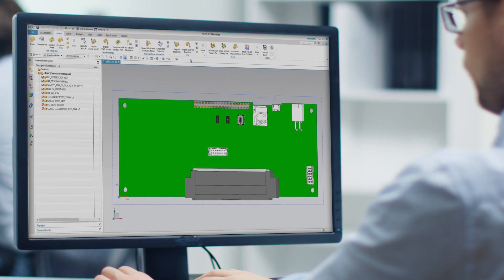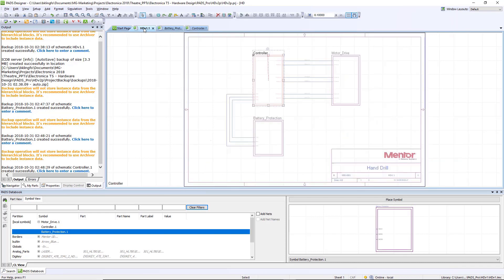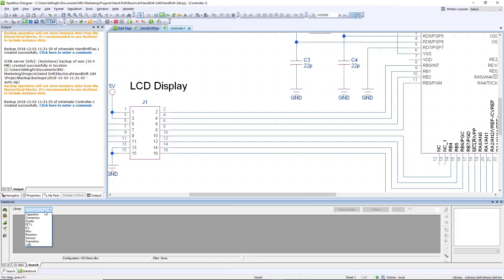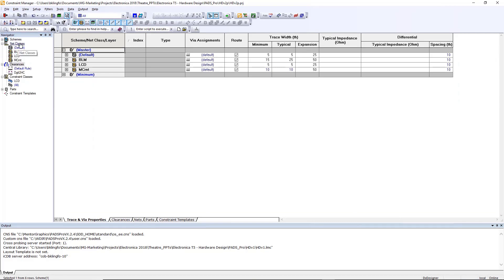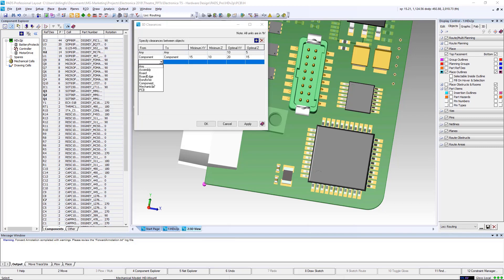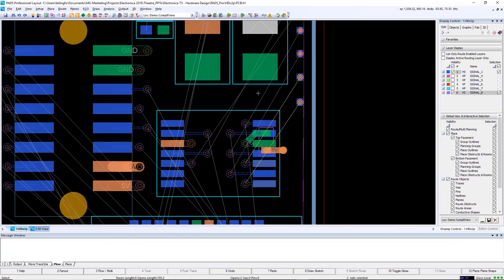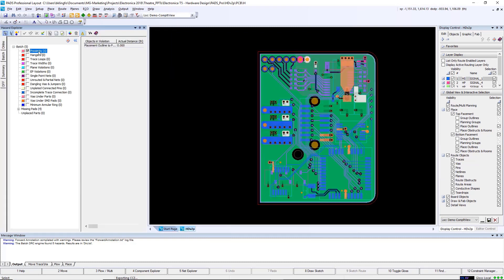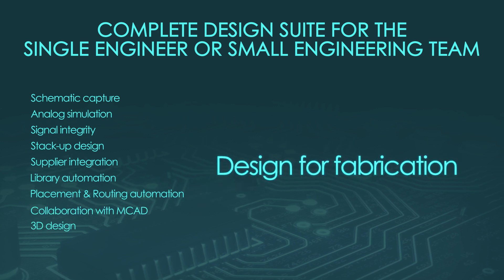Hardware design with PADS Professional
Discover how PADS Professionals complete PCB design suite meets all the design, simulation, validation, and manufacture challenges faced by every small engineering team or independent engineer. Only PADS Professionals powerful and affordable design suite gives you all the horsepower needed to beat your competitors to market.